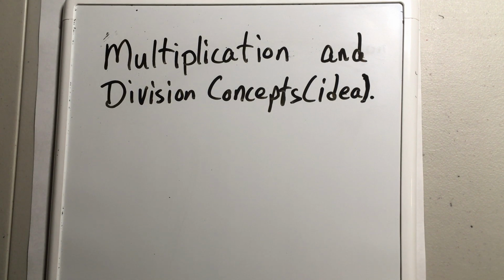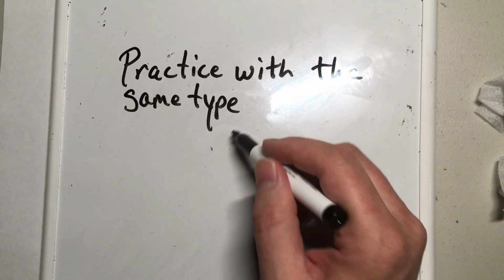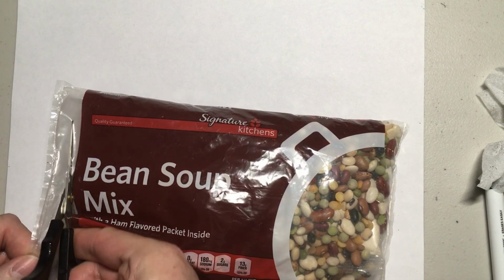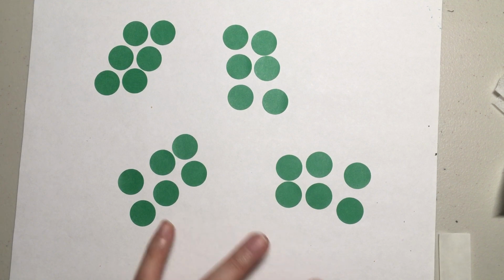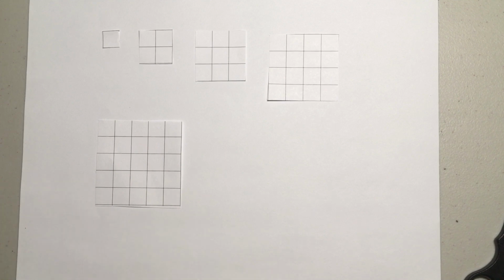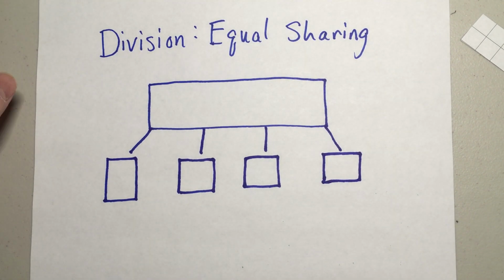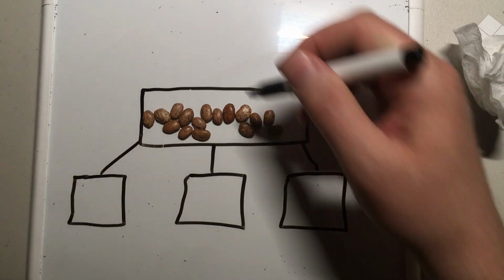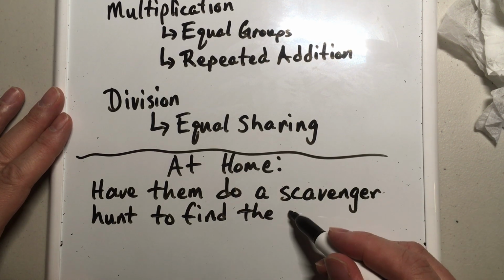Ways to Think About Multiplication and Division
Equal Groups, Repeated Addition, Equal Sharing.